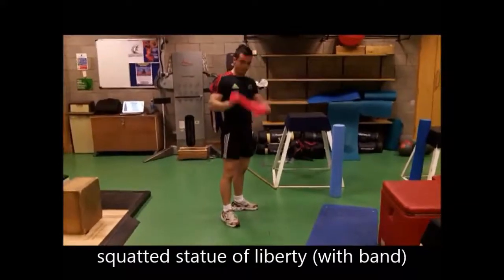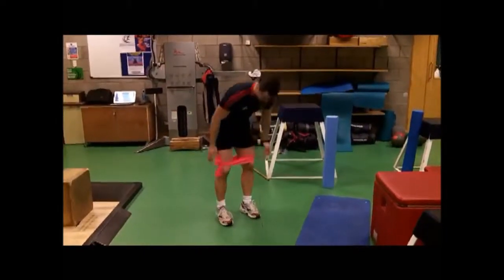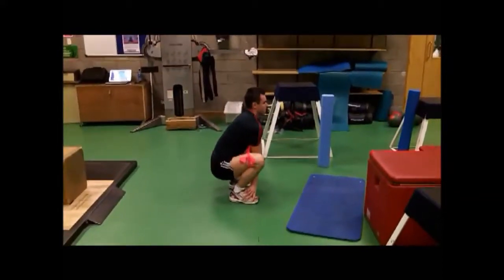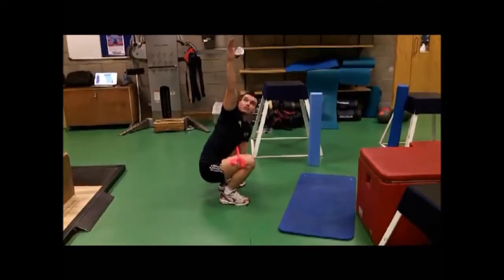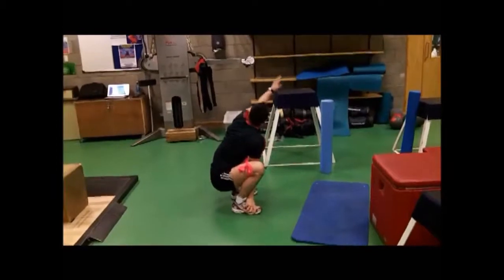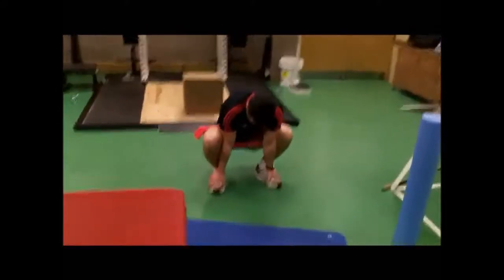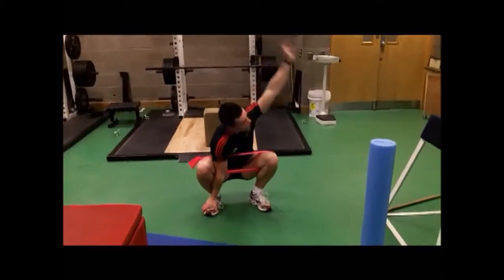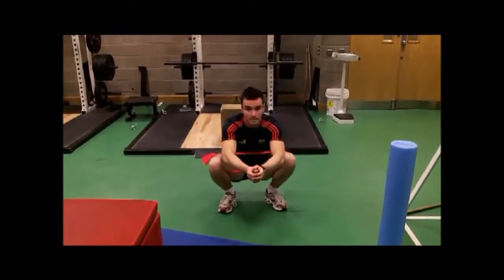squated statue of liberty